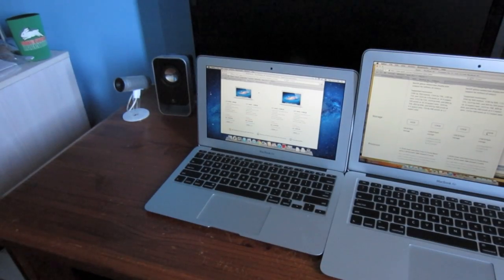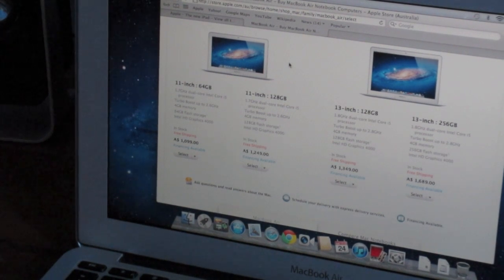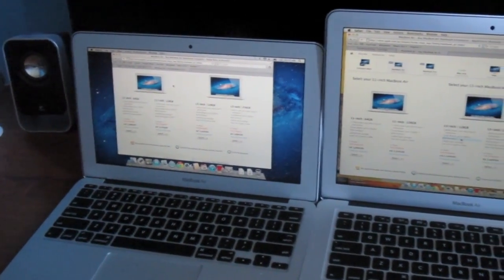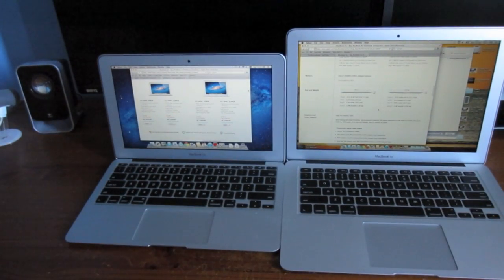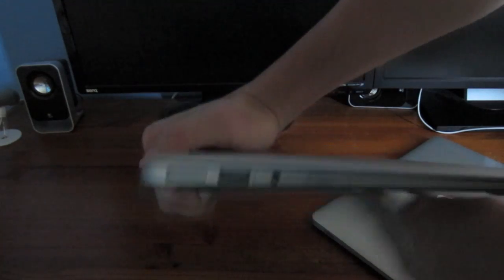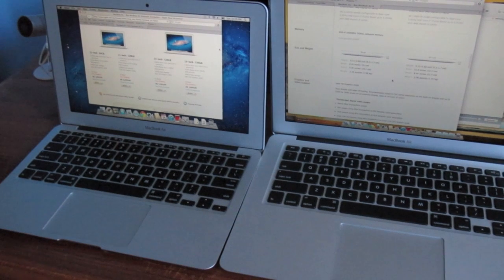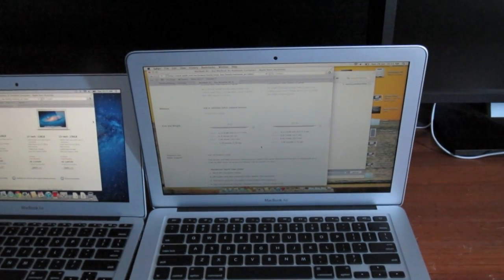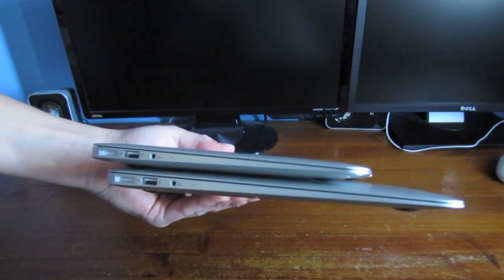 Macbook Air 11.6'' VS 13.3'' (2012 Ivy Bridge)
In this video its MacBook Air 11.6'' VS 13.3'' (2012 Ivy Bridge)